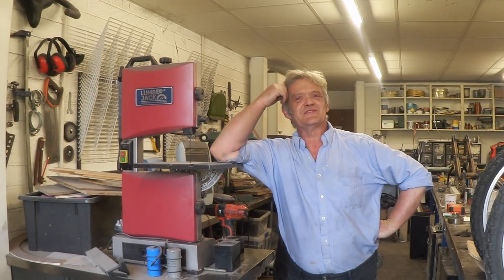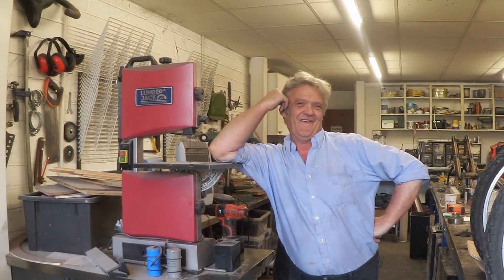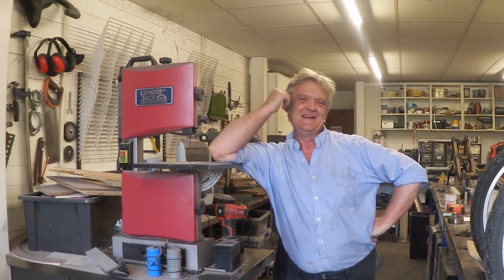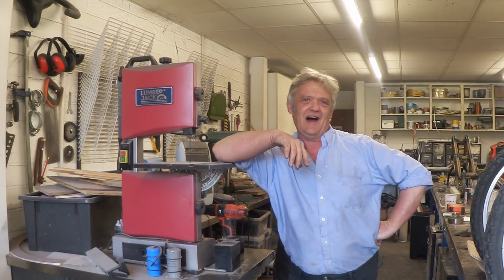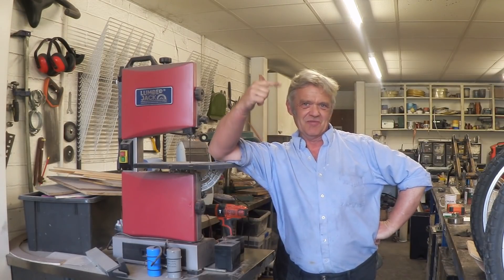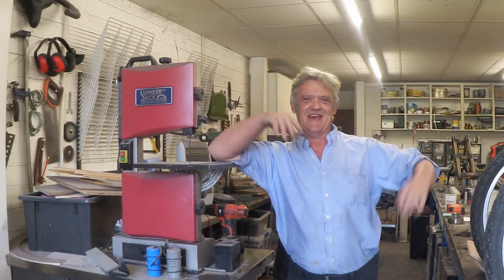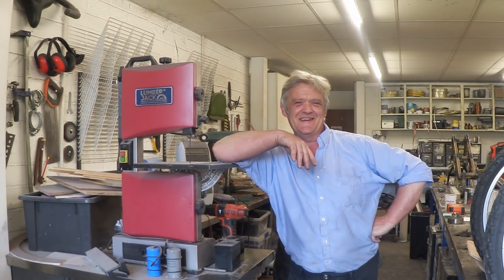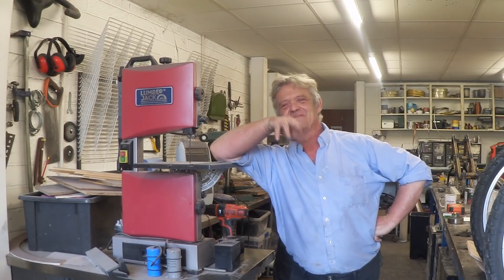1366 The Ultimate Secret To Battery Making